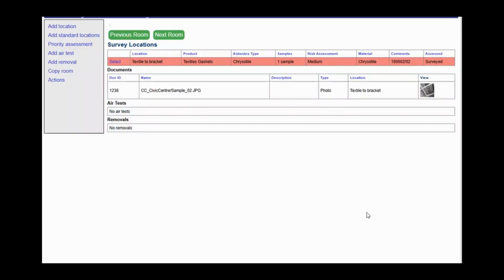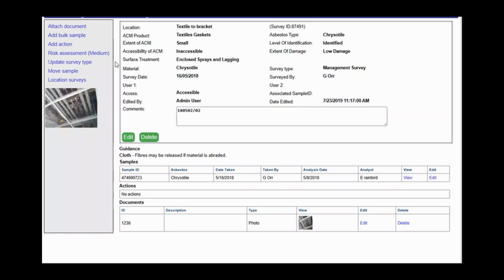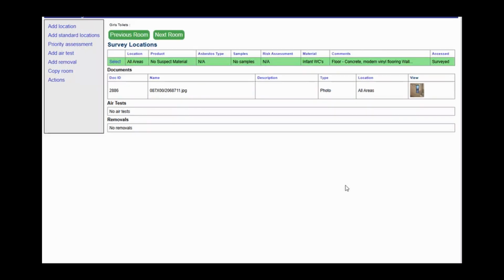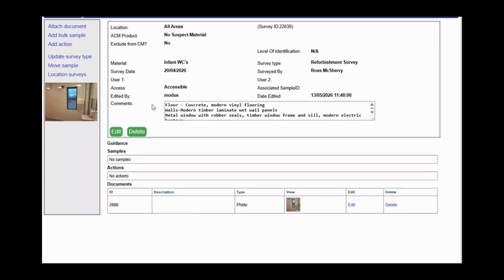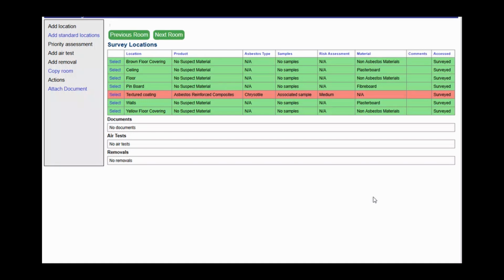How do users judge the quality of a survey?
There are documented systems for making sure that a survey has been done correctly but how important are they for the end user. We believe that how information is presented has the biggest impact on how the end user judges the accuracy of a survey.